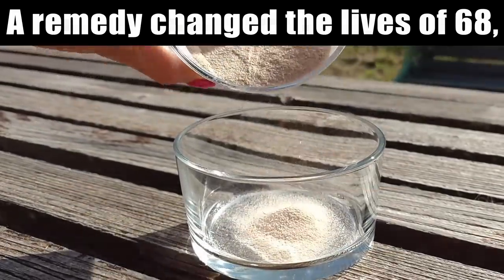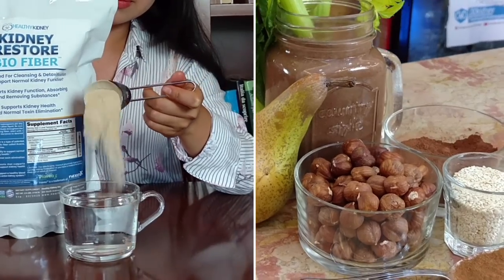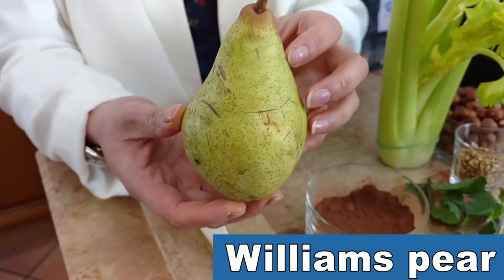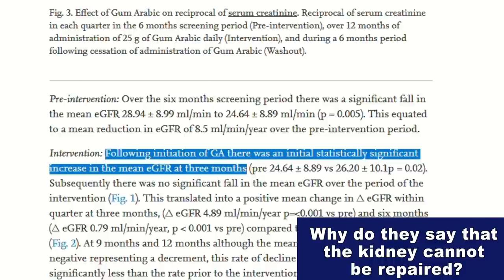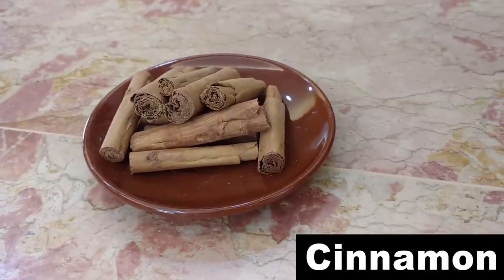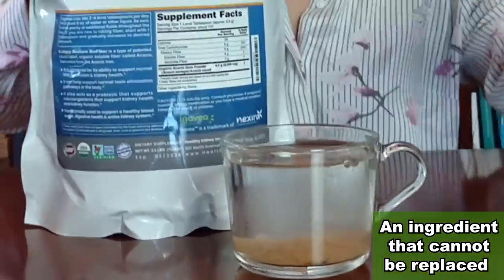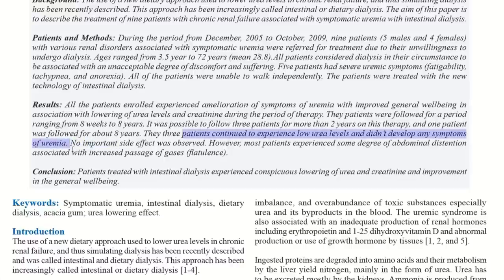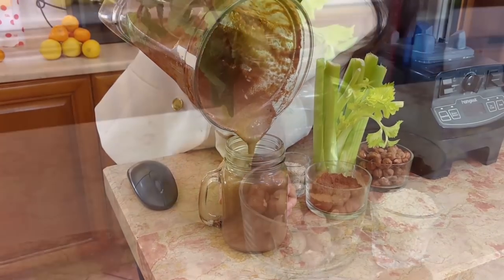This Ingredient Saved 68 CKD Patients (Stage 4) From Dialysis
⚫️ This remedy was tested in stage 5 Kidney Disease patients who wanted to avoid dialysis with incredible results.
All of the test subjects in this study were able to avoid dialysis thanks to this natural remedy (for up to 8 years).
It can also lower creatinine levels (significantly) in patients in stage 3 and 4 of kidney disease.

⚫️ Smoothie recipe
Ingredients and nutritional values per 2 servings

- unsweetened cocoa powder, 1.5 tbsp (10 g)
- celery, 3 medium stalks
- pear, 1 medium (Williams)
- fresh mint (around 15 g)
- hazelnuts, 1oz (30 g)
- cinnamon (1/2 tsp)
- acacia fiber powder 1 tbsp (7 g)

Put everything in a blender, add some ice cubes and water.
Mix until smooth and serve!

Nutritional values per serving:
Calories 150 kcal
Potassium 395mg
Phosphorus 95mg
Fiber 7.6g
Carbs 18g
Protein 3.1g

Timestamps
Intro - 00:00
The best kidney protecting breakfast in the world - 00:29
The truth about repairing the kidneys - 01:11
INGREDIENTS - 02:15
Why do they say that the kidney cannot be repaired? - 03:40
Ingredients, part 2: 05:10
The most powerful ingredient - 07:34
End, thank you for watching! - 10:00